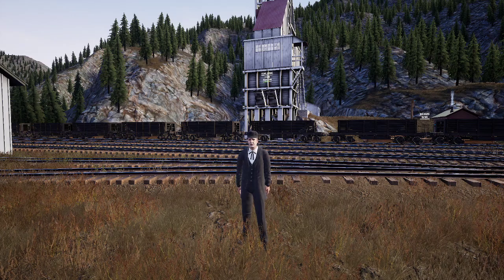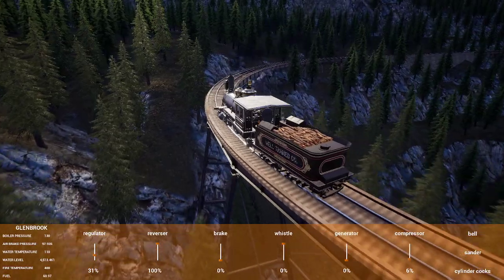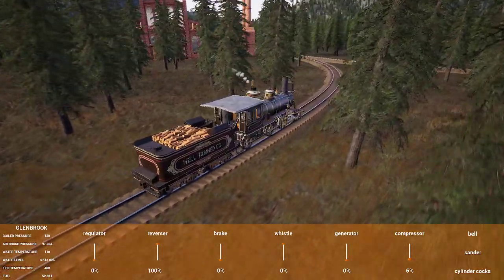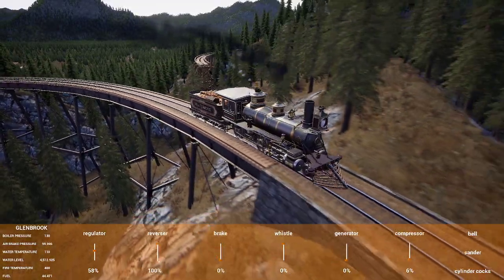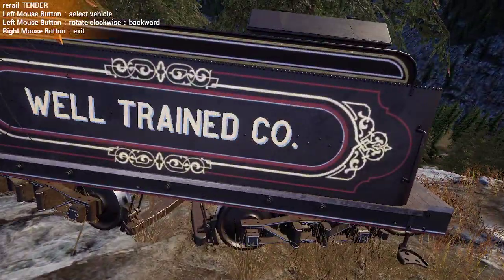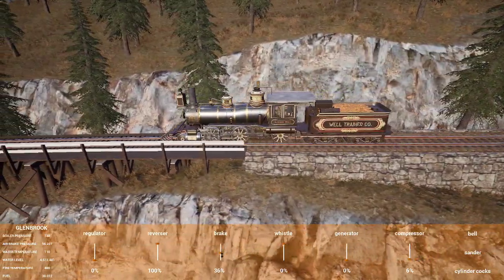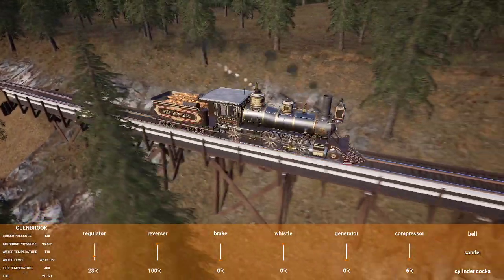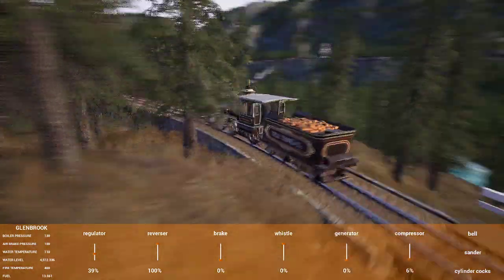Railroads Online Showcase 09: Doing (most of) The Ore Train Round Trip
Showing my current coal mine station and the route for the ore train.